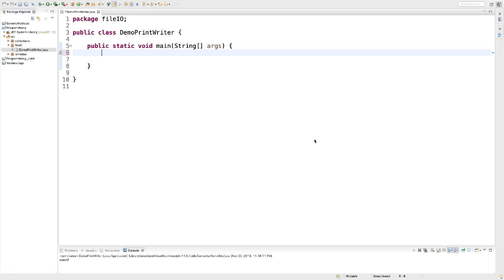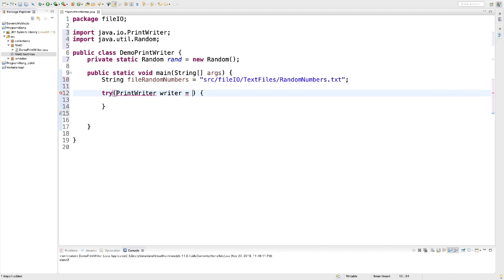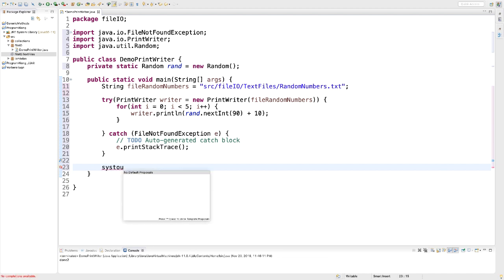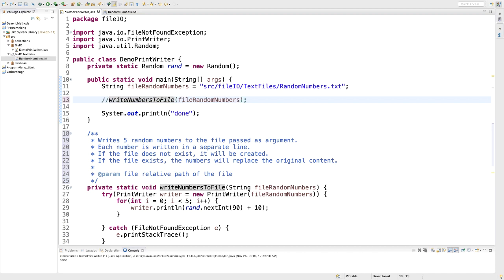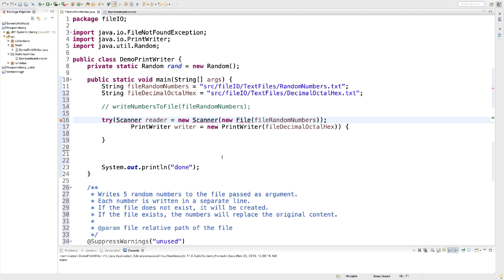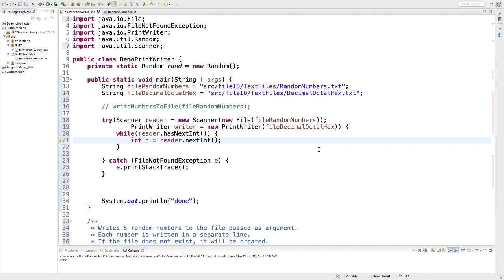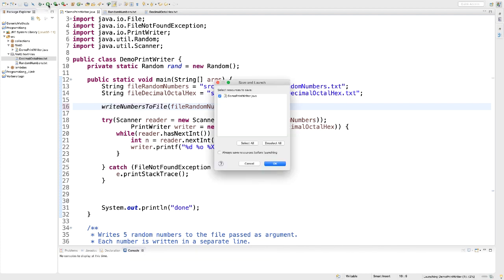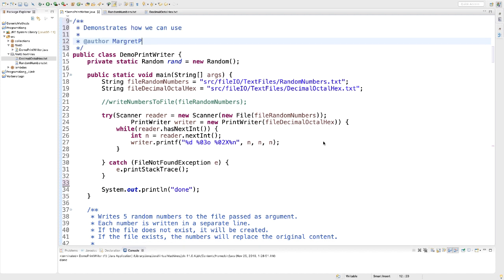Program Along - PrintWriter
This video guides you through exercises that will practice the following: creating a new text file, writing to a newly created text file, overwriting an existing text file, declaring multiple resources in a single try-with-resource statement, and reading from an existing file, processing the data, and writing the result to a new file.
In addition, you will use formatted output to display numbers in octal and hexadecimal format with leading zeros